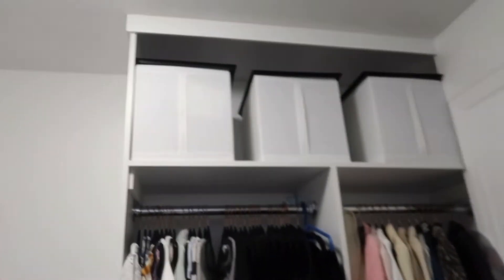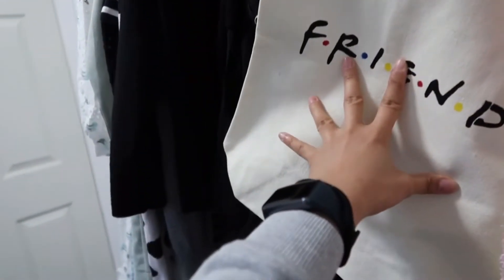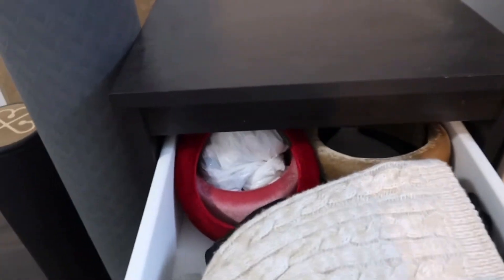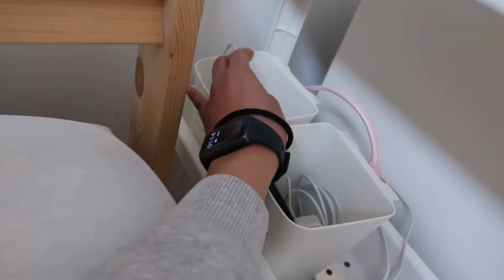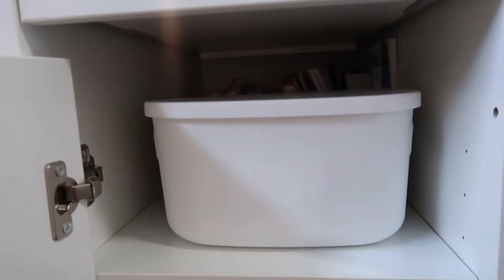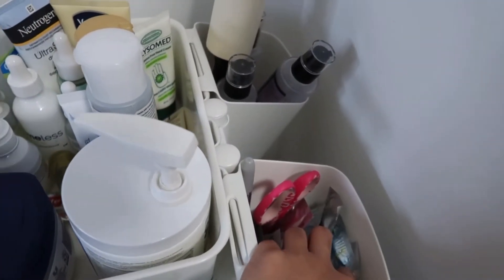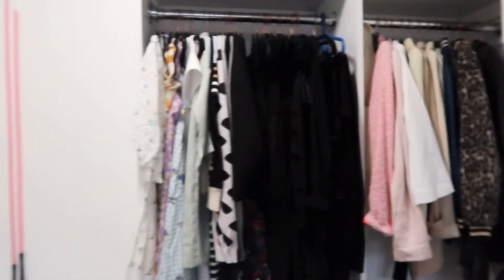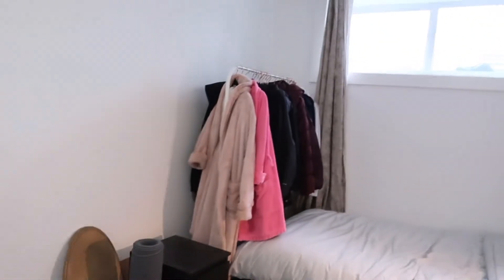Room Tour 2021/ IKEA Finds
Check out this KUGGIS from IKEA.

Check out this MICKE from IKEA.

Check out this DRÖNA from IKEA.

Check out this SKUBB from IKEA.

Check out this RÅSKOG from IKEA.

Check out this VESKEN from IKEA.

Check out this HÅLLBAR from IKEA.

Check out this NOJIG from IKEA.